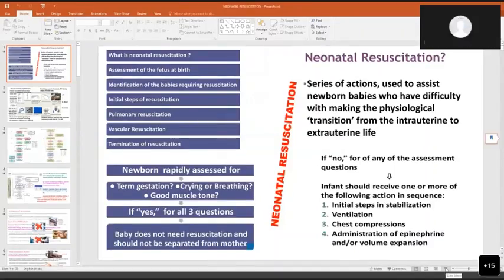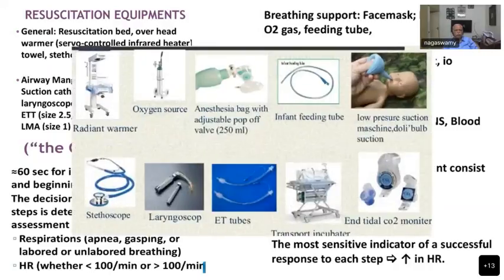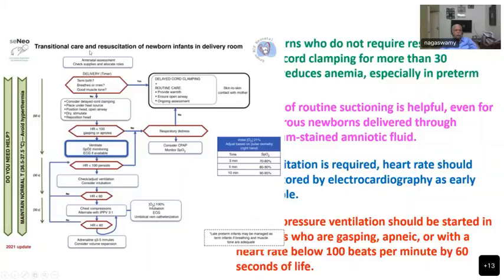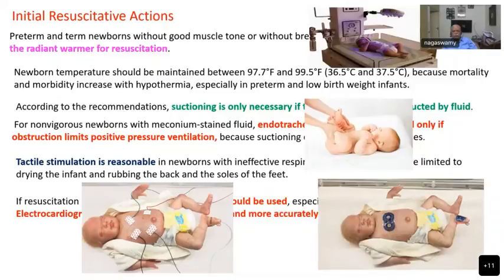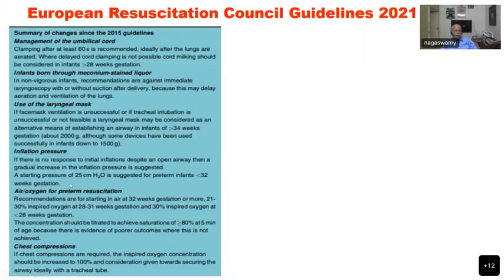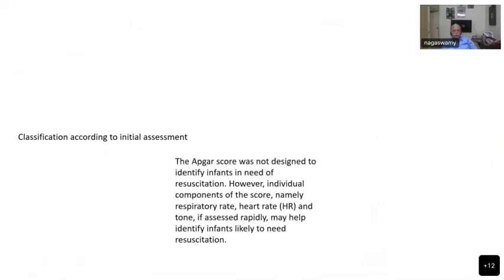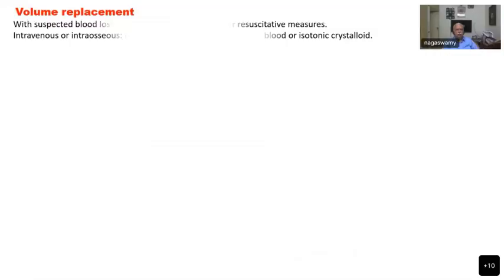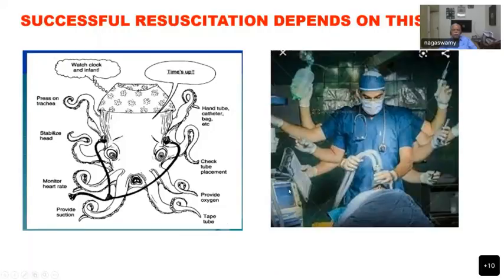12 JULY 2022 NEONATAL RESUSCITATION